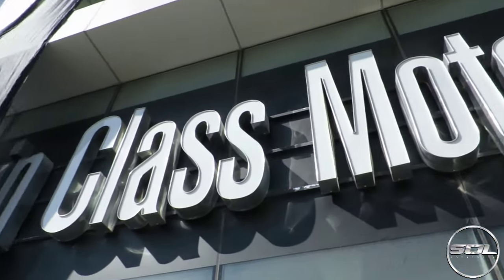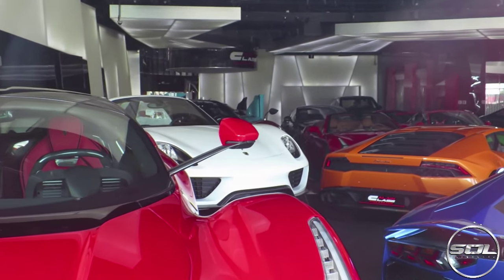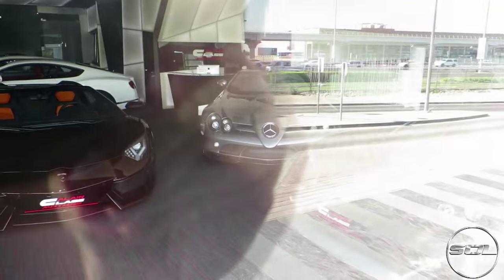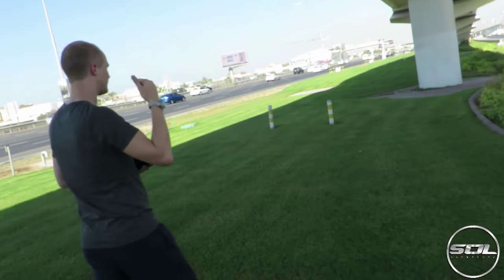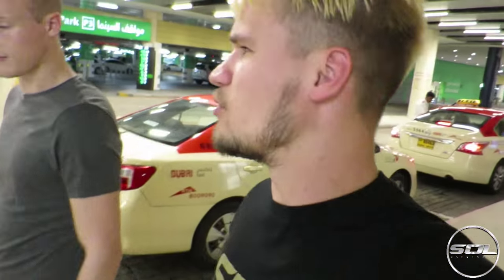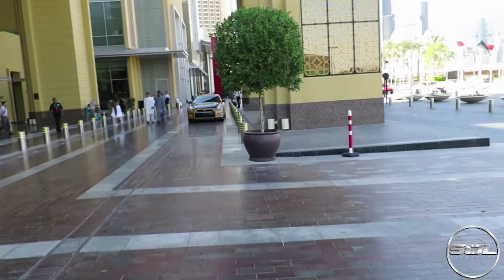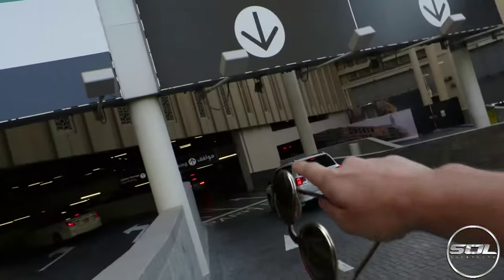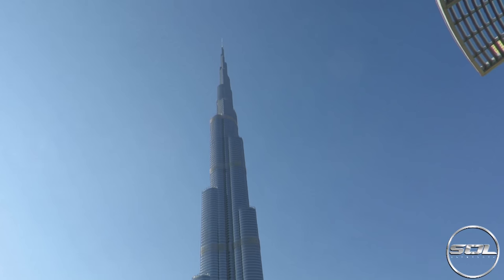SUPERCAR HUNTING IN DUBAI !!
Today, myself and Sam went on a Supercar hunt! We saw some pretty awesome cars and did our best at adapting to the different locations of finding supercars!